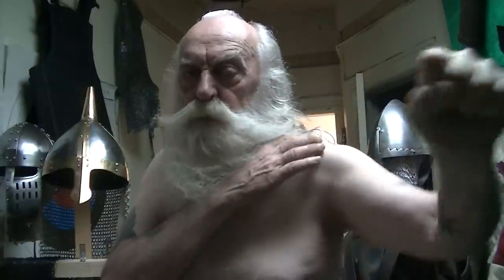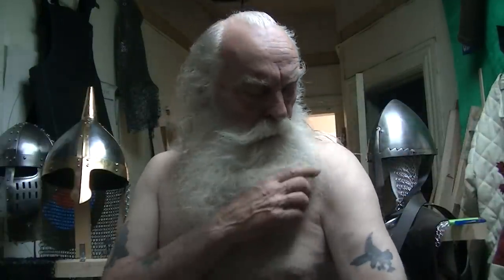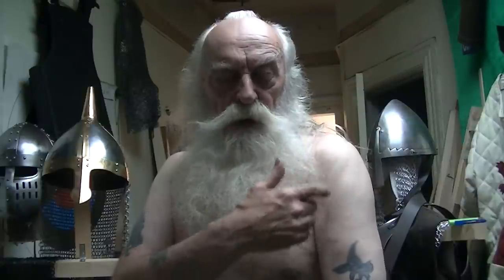MEDIEVAL ARCHERS BODY TRANSFORMATION. PRIMITIVE ENGLISH LONGBOW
HERE I SHOW HOW MY LEFT SHOULDER IS BIGGER THAN THE RIGHT, YET THE RIGHT BACK IS BIGGER THAN THE LEFT SIDE. MEDIEVAL ARCHERS WERE SOMETIMES SAID TO LOOK LIKE HUNCH BACKS THERE BACK MUSCLES WERE SO BIG.